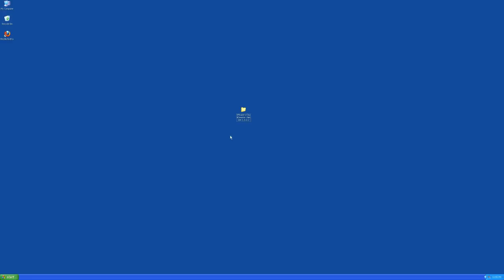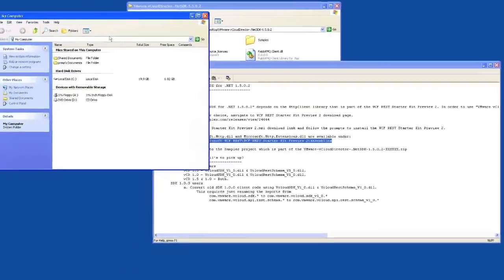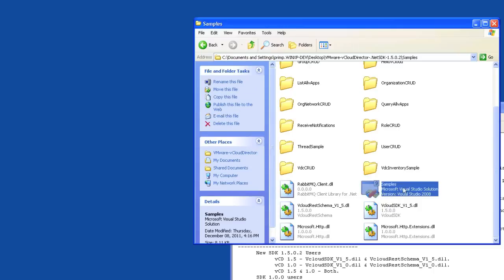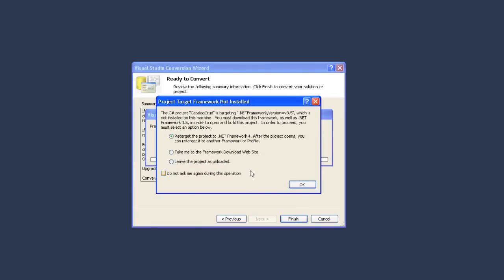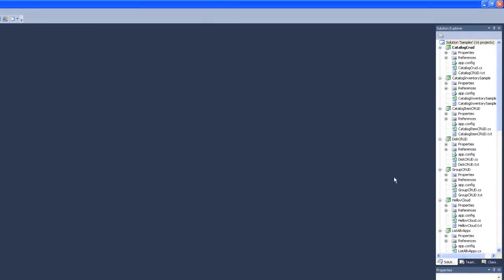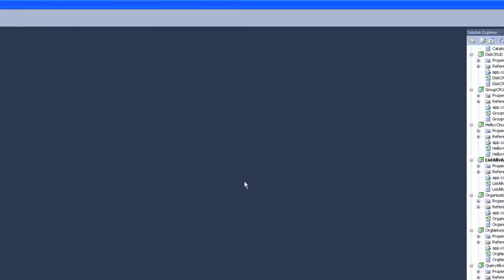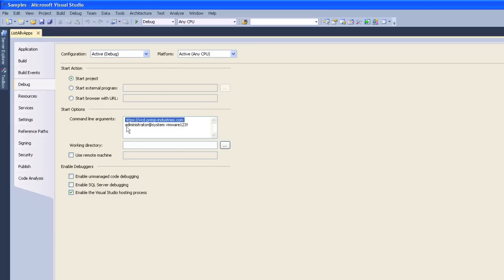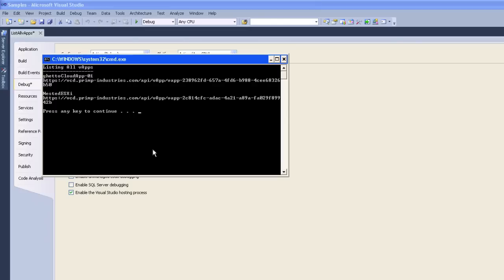How To Get Started with VMware vCloud SDK for .NET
-- How to get started with vCloud SDK for .Net in under 5 min